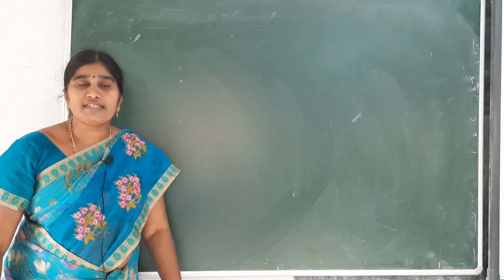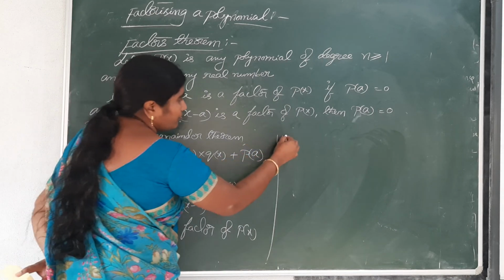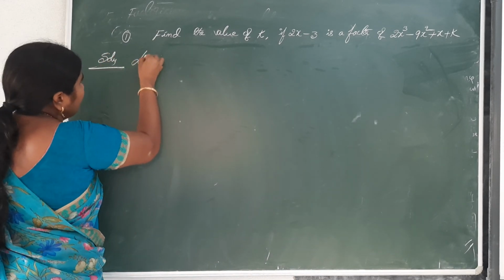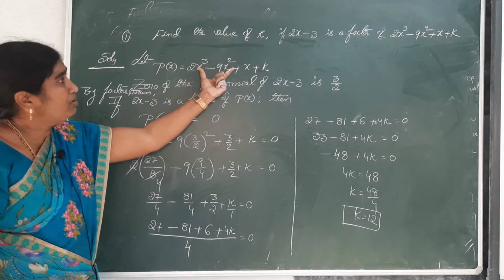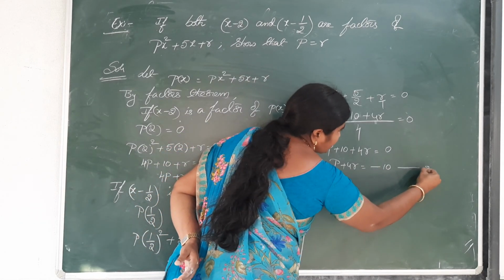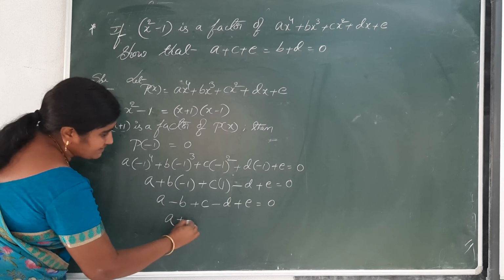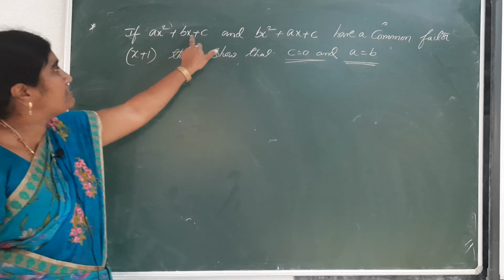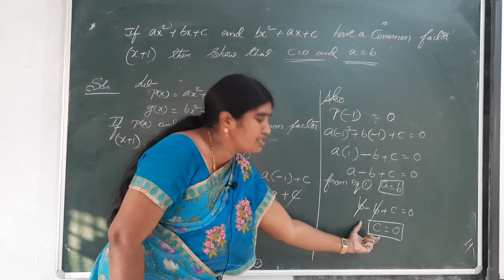IX Maths | Polynomials Part 3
IX Maths | Polynomials and Factorisation - Part 3